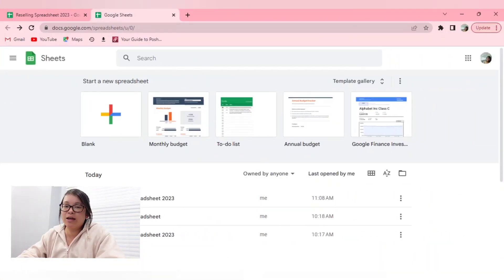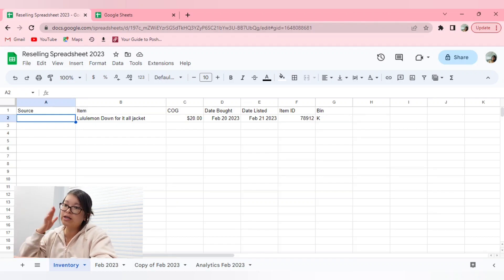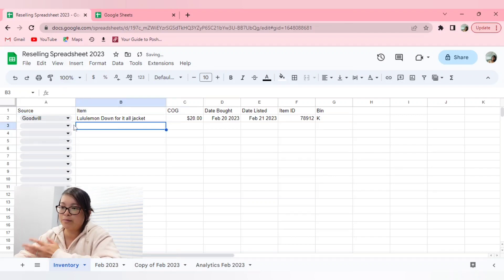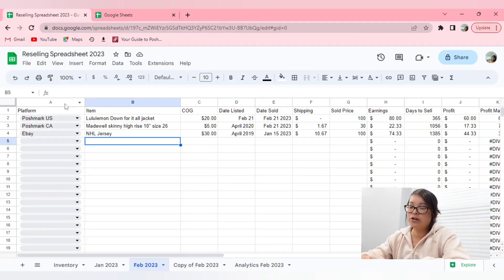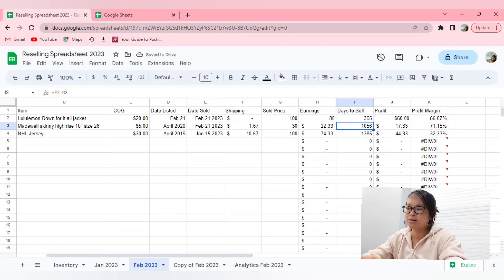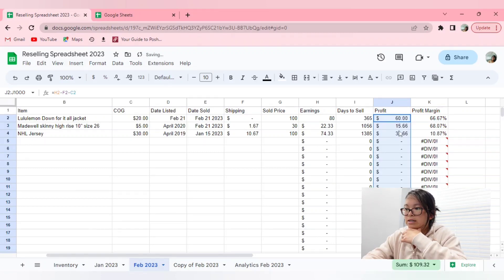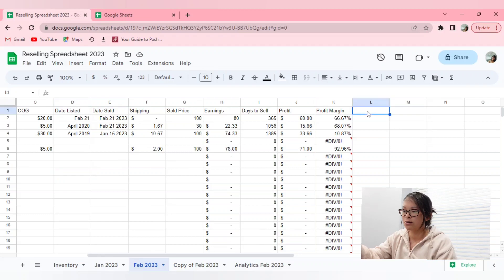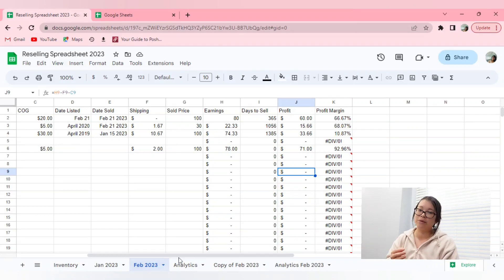FREE Easy Reselling Spreadsheet | How to Track Inventory and Sales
In this video I go through step by step on how to use excel or Google docs in order to create your own spreadsheet to keep track of your inventory and sales. This is an easy way and FREE way to stay organized!

Note: I totally messed up the calculation when it comes to profit margin which is actually calculated by subtracting all your fees (shipping, COG, platform fees) from your sold price and then dividing by your sold pricr (x100 to get the percentage). So this is easy to adjust on the formula by just taking the earnings column / COG x 100.

Products mentioned and/or products I love!
Thermal Printer*
Clothing Rack*
Wonder Lint* (the best fuzz shaver ever!)
Clear polybags* (4 sizes)
Thank you stickers*
Polymailers* (availability always changes but here's an option!)

Sign up with rakuten to receive cashback on many online purchases!